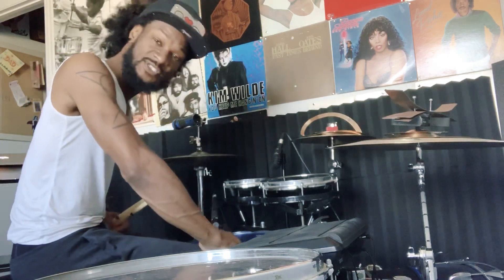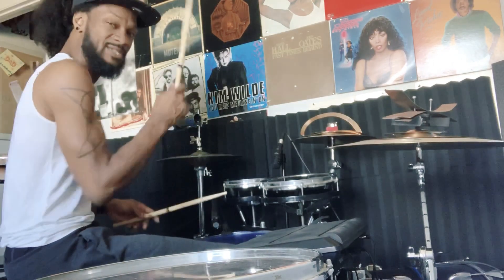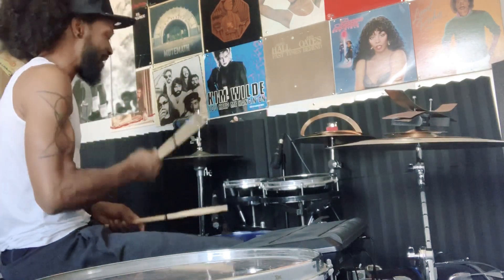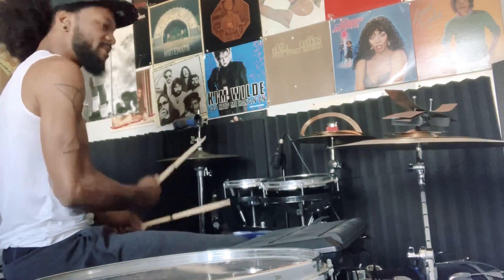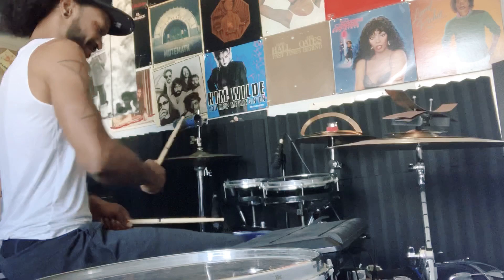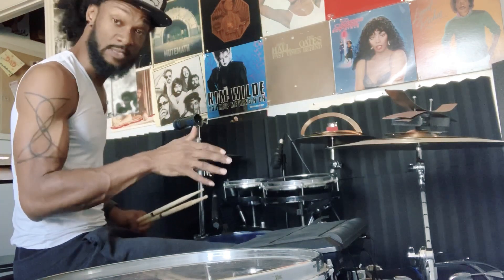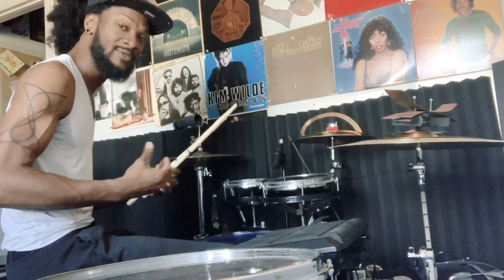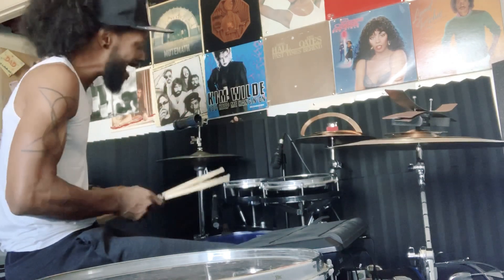Adding Color to Your Hi-Hat Patterns - NaturalPHIL Drum Tutorial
A quick video about how adding this small detail when playing drums goes a long way.